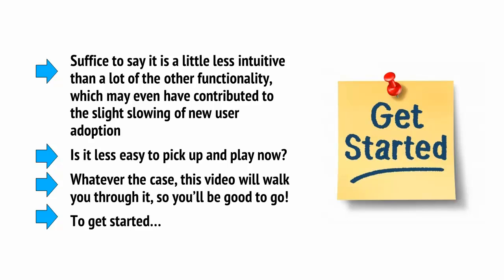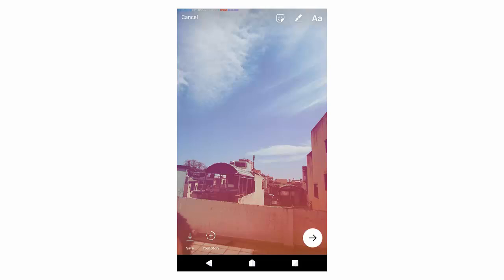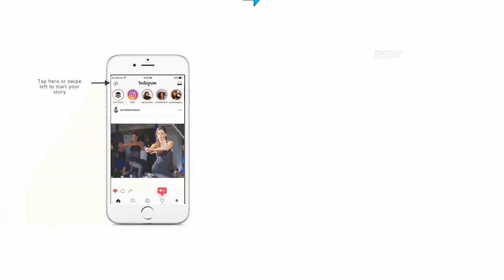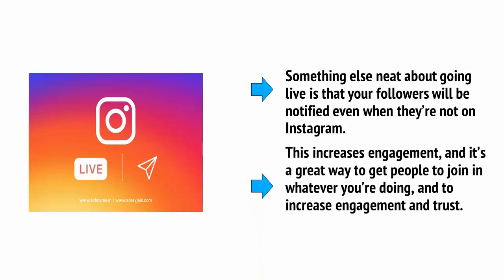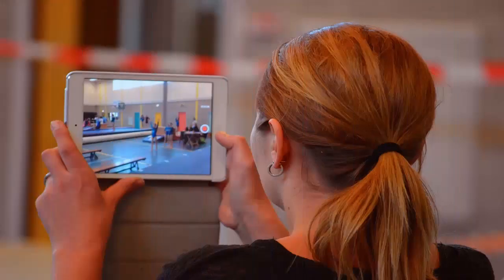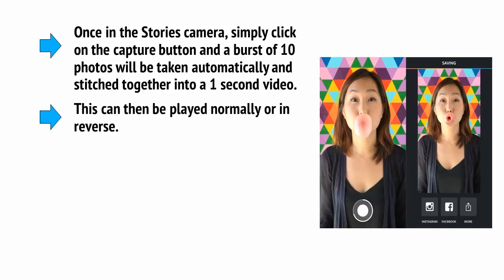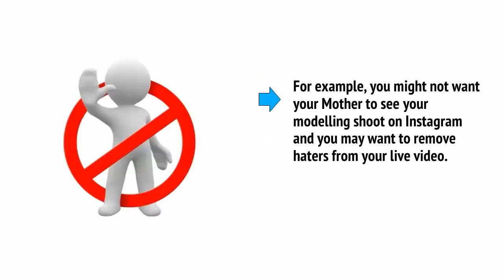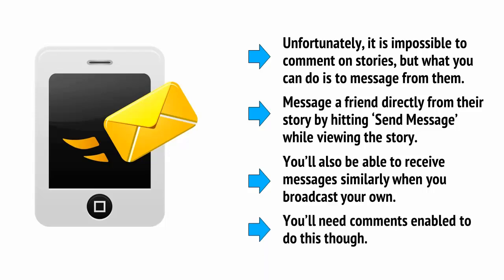🔥 How to Master Instagram Stories in 2024! 📱✨ | Tips, Tricks & Hidden Features! 📸🚀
Welcome to our ultimate guide on mastering Instagram Stories in 2024! 📱✨ Whether you're a beginner or looking to up your game, this video has got you covered with the latest tips, tricks, and hidden features to make your stories stand out! 📸🚀

In this video, you'll learn:
- The basics of creating engaging Instagram Stories 🎨
- How to use new and trending features like interactive stickers, polls, and music 🎶📊
- Pro tips for editing and enhancing your stories with filters and effects 🌈✨
- Secrets to increasing your story views and engagement 📈🔥
- How to use Instagram Stories to grow your personal brand or business 🚀👩‍💻

Make sure to watch until the end for a special bonus tip that will transform the way you use Instagram Stories! 🌟